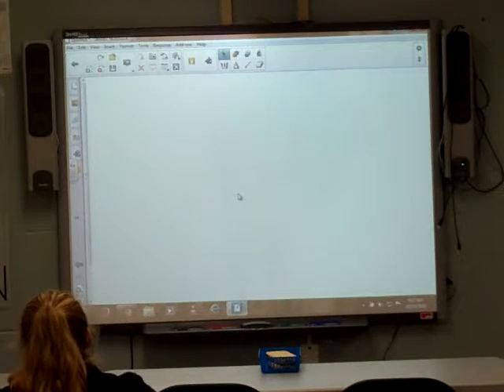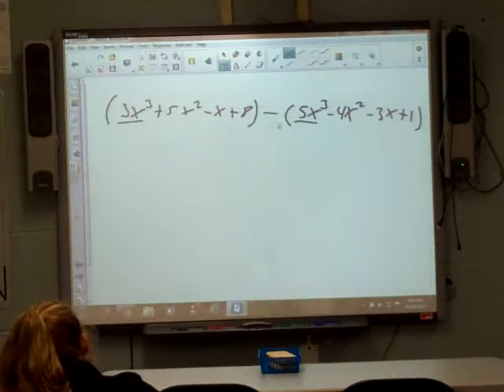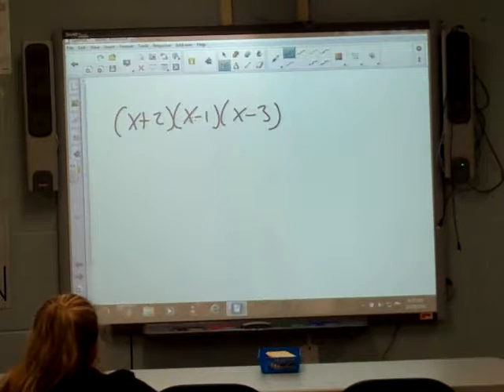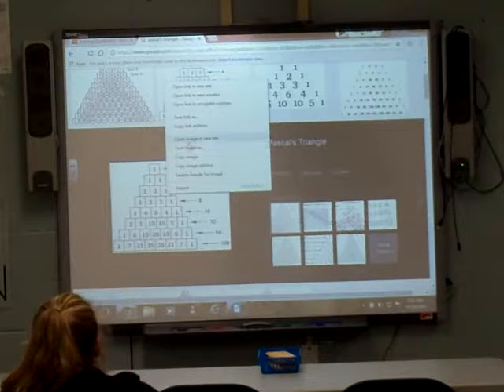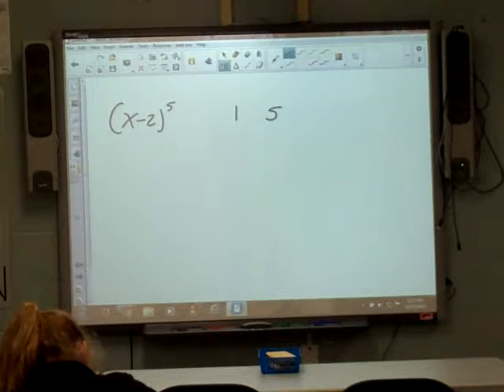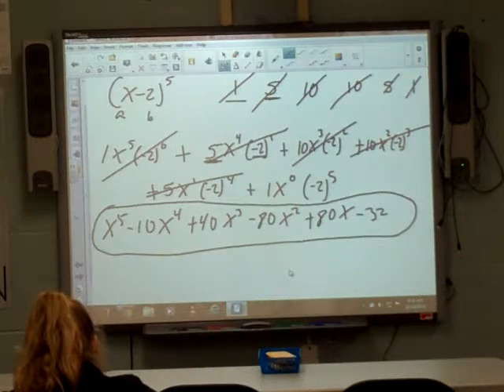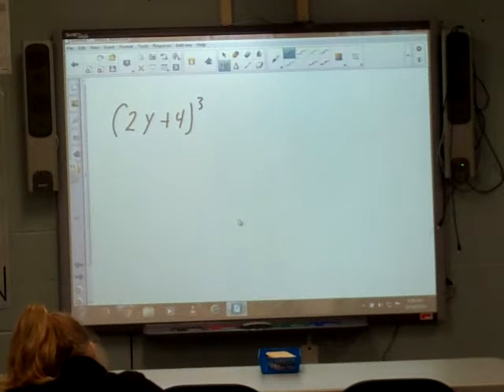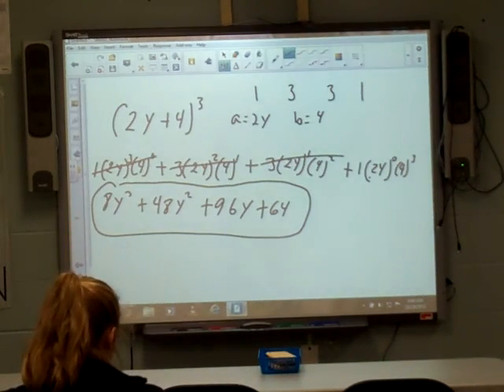Add, Subtract, and Multiply Polynomials